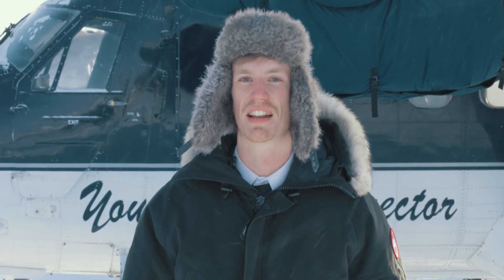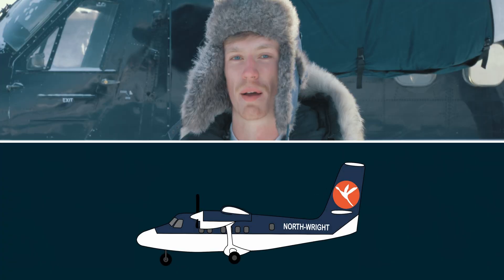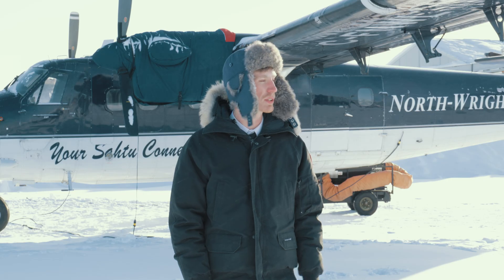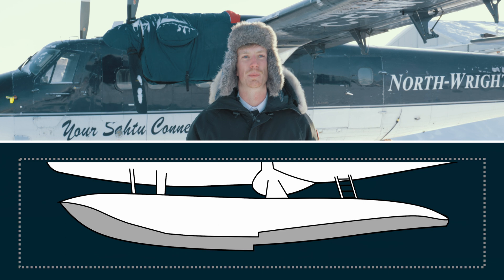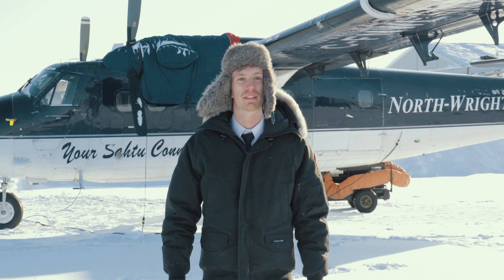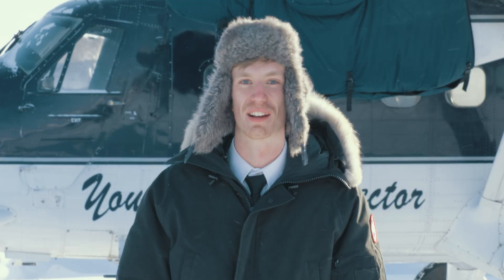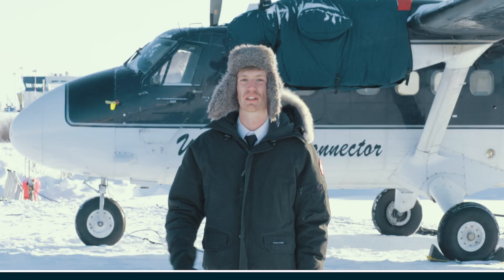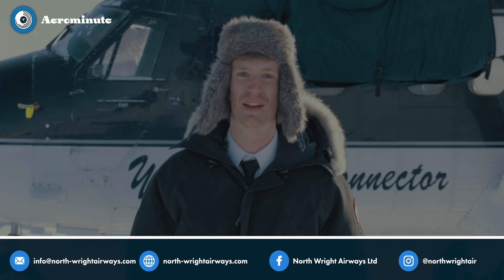So many ways to Land: Twin Otter Versatility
Nathan Esau Tells us about The Twin Otter and all its Landing Configurations.